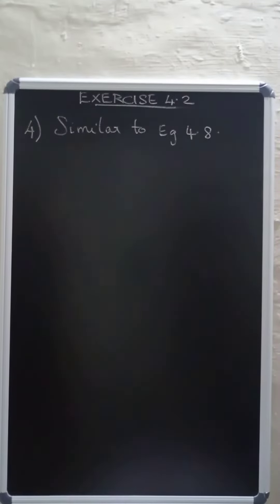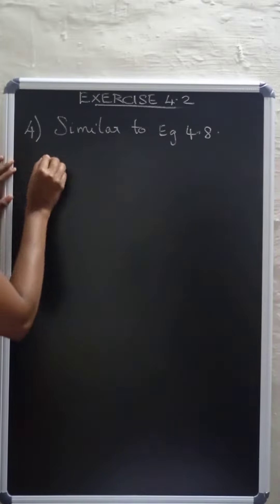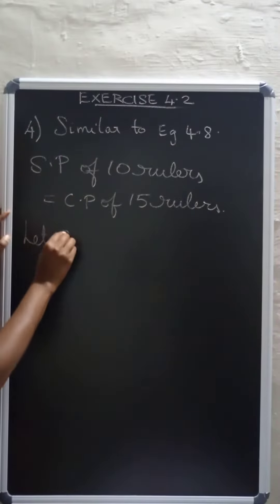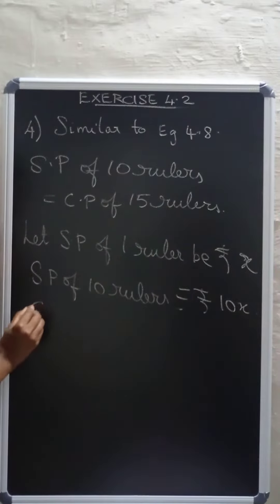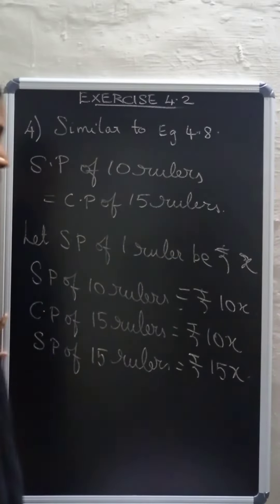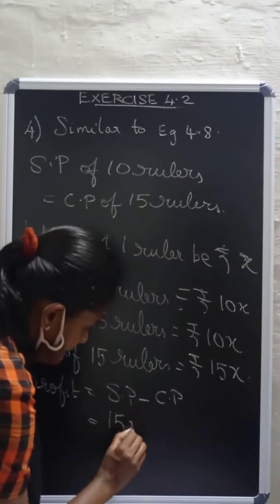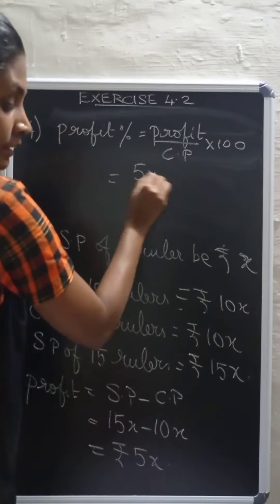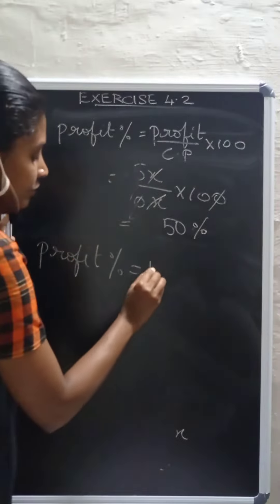Life Mathematics - Exercise 4.2 Question Number 4 Tamilnadu Class 8 Samacheer Mathematics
Similar to Example 4.8

Refer to the link 👇 for explanation